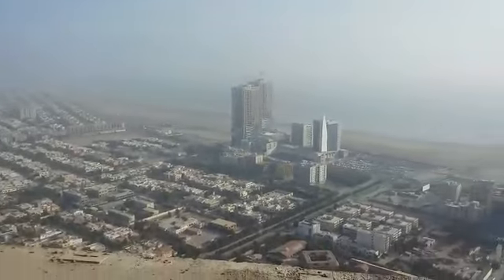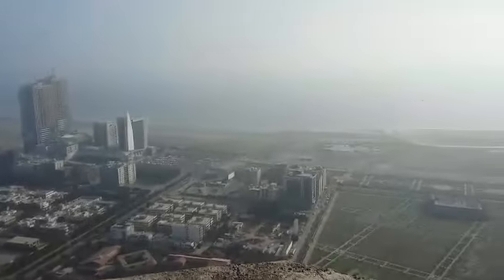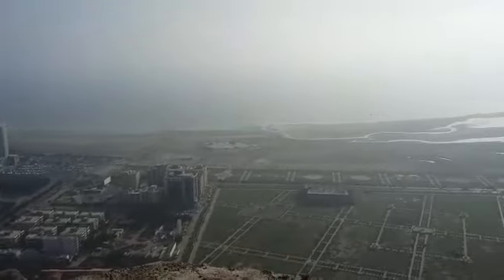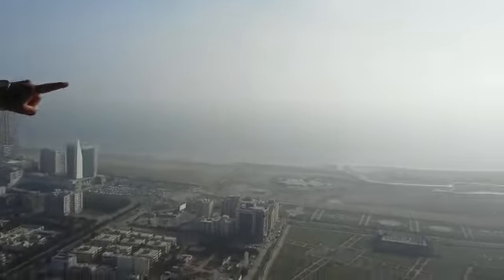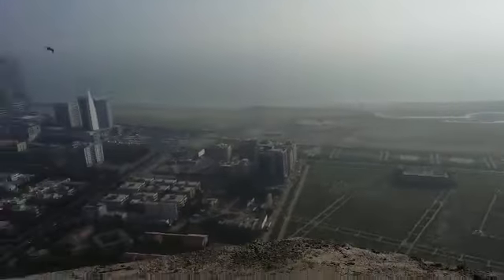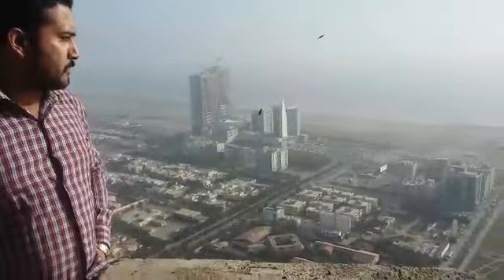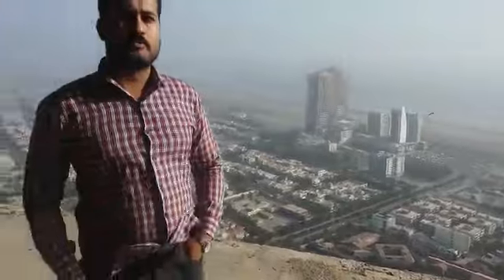At the Top Bahria Icon Tower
In this video you can see Bahria Icon tower Karachi which is tallest building of Pakistan. This building is based on 4 acres plot and it's height is 896feets. It is situated on prime location of Karachi that is block 4 shahrah e Firdausi Clifton Karachi.
It has many facilities like cinegold cinema,fine dinning restaurants,double deck high speed elevator,2/3 beds apartments and the Mall of Karachi. You can see the panoramic view of Arabian Sea and Karachi city from this tallest building of Pakistan. Moreover it is a pioneer of high rise buildings in Pakistan.
Location:
Bahria Icon tower Karachi#5 block 4 shahrah e Firdausi Clifton Karachi.